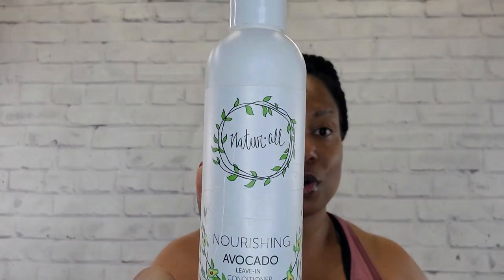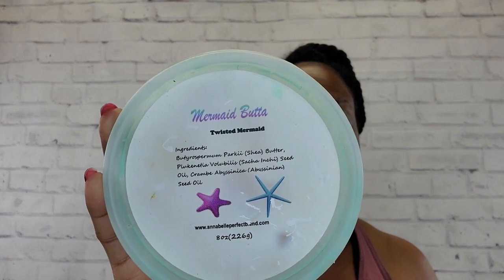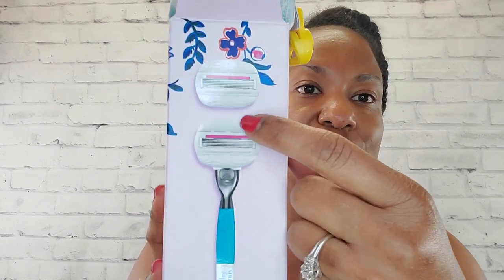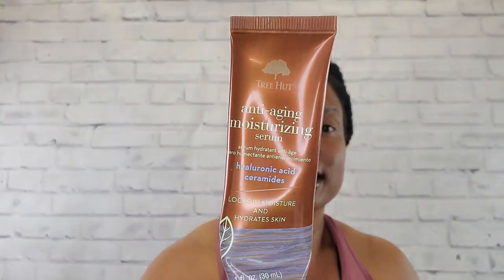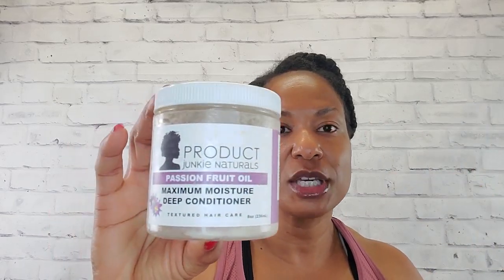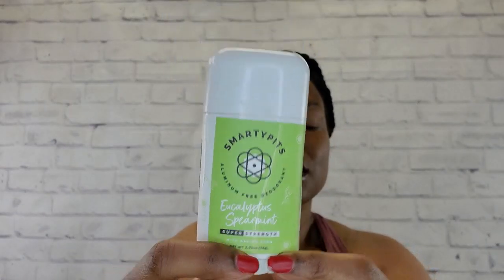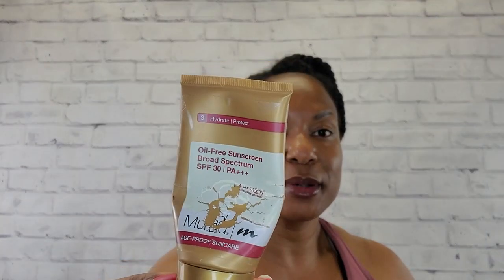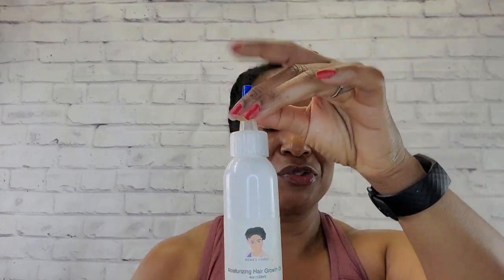NATURAL HAIR AND BEAUTY PRODUCT EMPTIES #18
If there is anything you want to know about any of the brands/products mentioned, please ask in comment section.

Curls and Potions Code: ESSENCEOFCOILS

BeautyNest by AF Code: Shanita15
Annabelle’s Perfect Blend Code: ESSENCE
Love Bold Co Code: Shanita15
Code:  ESSENCE20

Code: ESSENCEOFCOILS (Grow it Kit Only)

Code:  ESSENCE20

Use link for discount

June Rose Kurls Code: ESSENCE
Kisse Girl Use link for discount

If you do ANY online shopping, you REALLY should have Rakuten!  You just click their link before you do your shopping, and they pay you a % back for your purchases.  I wanted to kick myself when I  realized how long I ignored signing up.   It is absolutely FREE and I'm tickled every time they send me money back!    It’s free! 🤩

Download and sign up for MERCARI for selling and buying unwanted items.  I sell inexpensive beauty products there often!  Use this link to sign up.  If this is your first time, you will get $10 off your first purchase.

            ESSENCE OF COILS' FAVORITES:
Sunbreeze Oil (aches)
Luxe Therapy Pic
Pimple Patches
Scalp Massager
Hair Pic/Scalp Pic
Detangling Brush
Tassel Earrings
My Fav Prepoo Oil
African Black Soap
Satin Scrunchies
12 pc hair clips
Hot Head
Exfoliating Towel
My Fav Dryer
Curl Cap